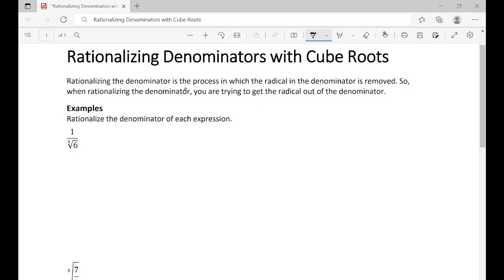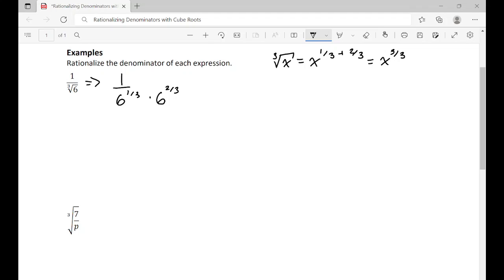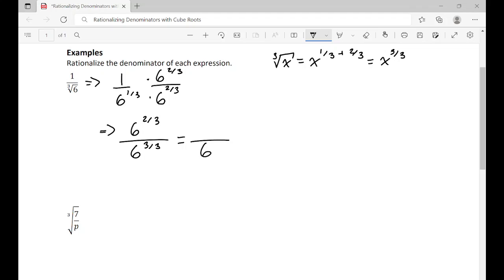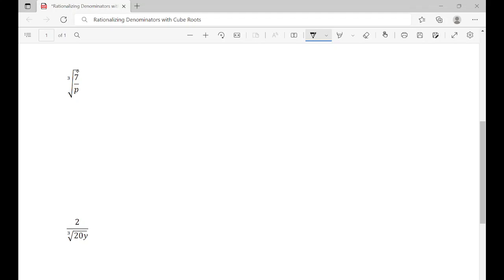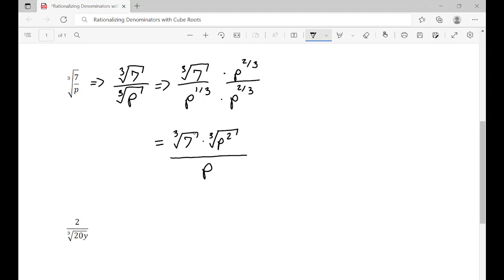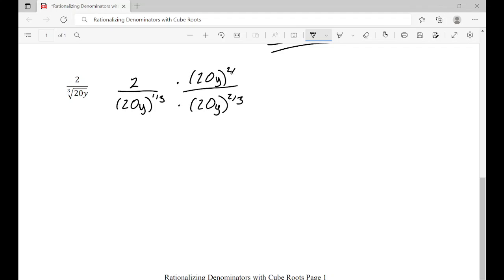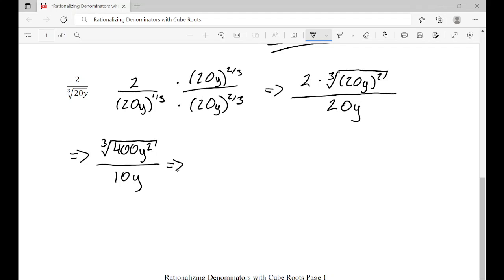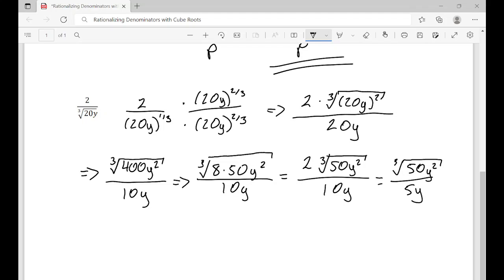Rationalizing Denominators with Cube Roots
A few examples showing how to rationalize a denominator that contains a cube root.